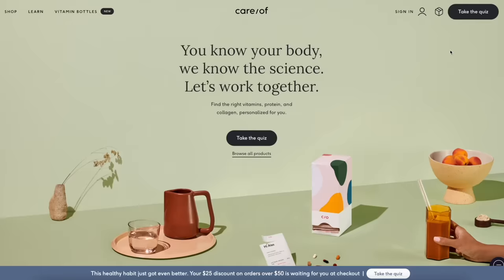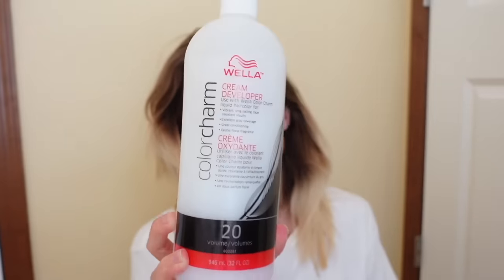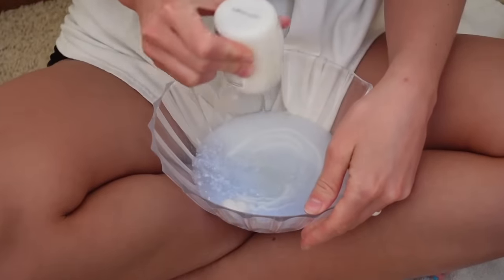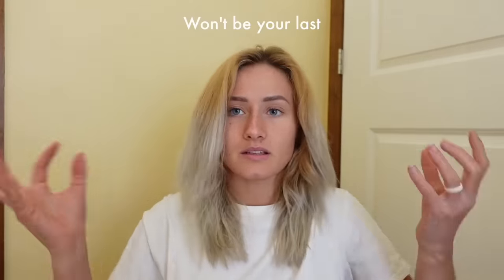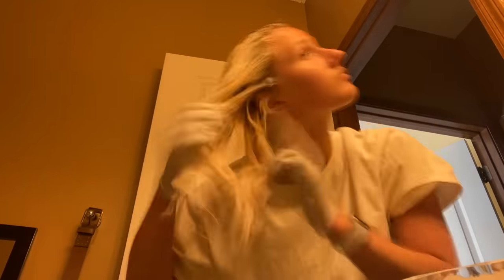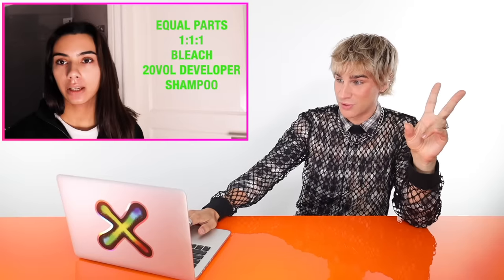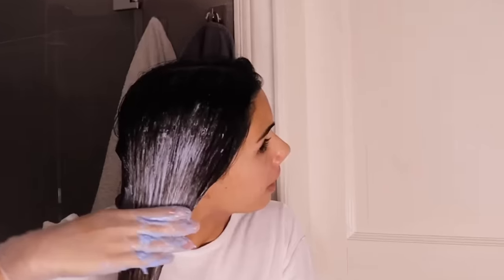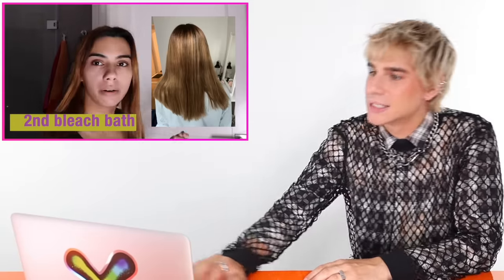Hairdresser reacts to 'bleach baths' gone wrong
Hi Beautiful! Today we watch some people attempting to do one of the trickiest things -  bleach baths. Nobody ever does them correctly!